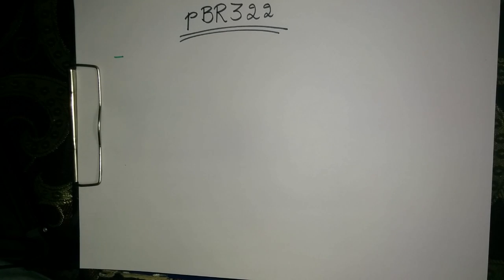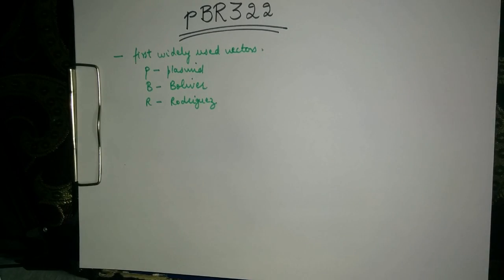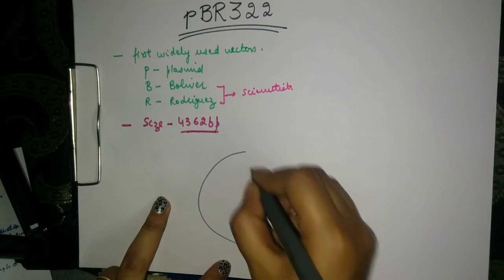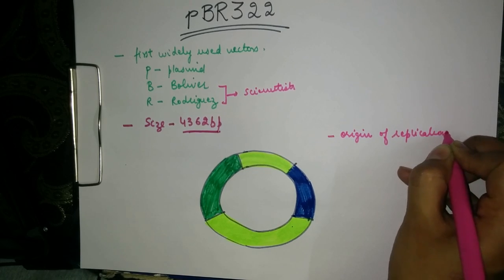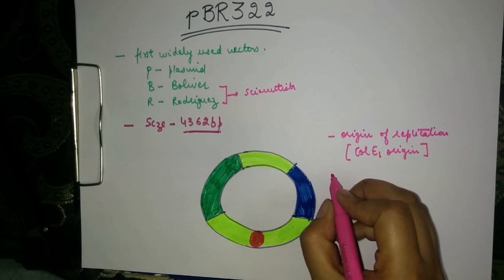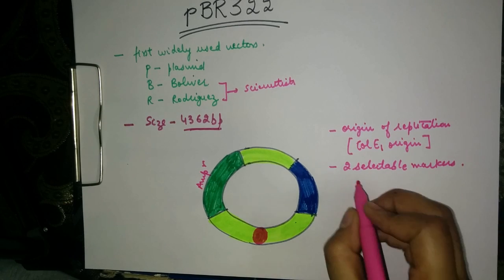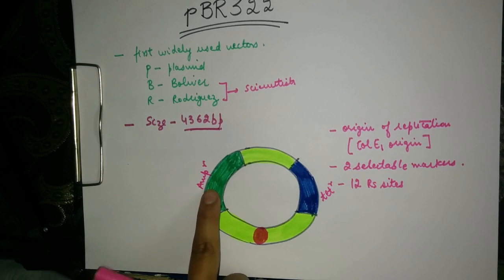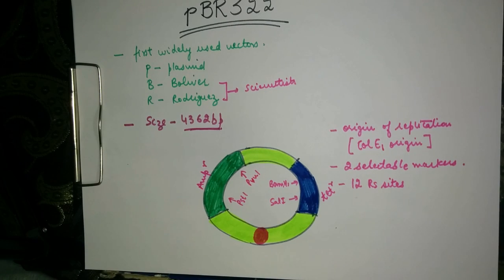Plasmid vectors- pBR322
This tutorial includes:
-features of plasmid pBR322
-screening of the recombinant plasmid vector.